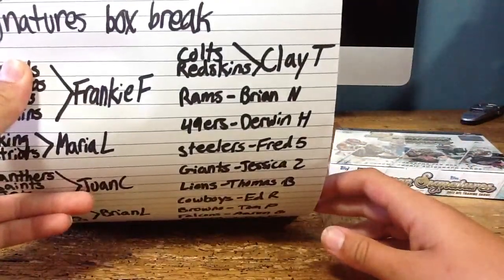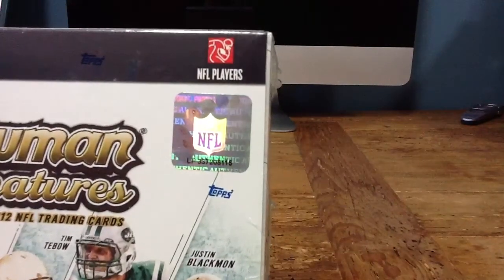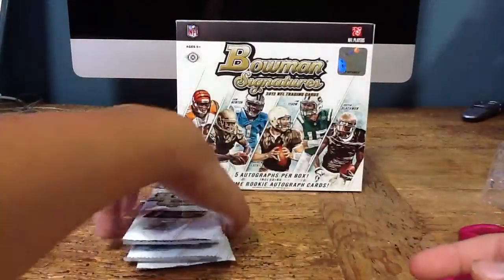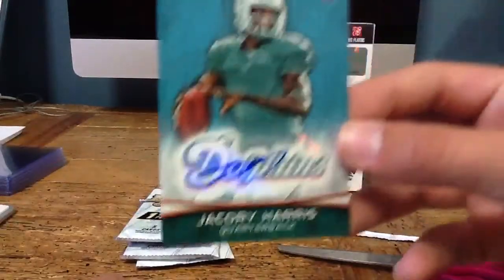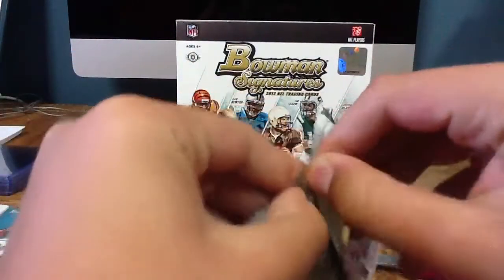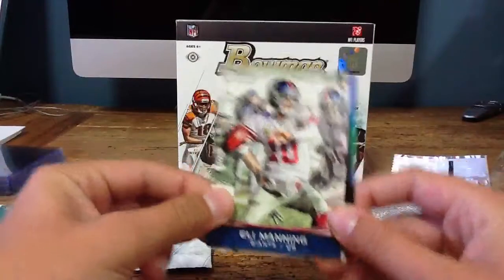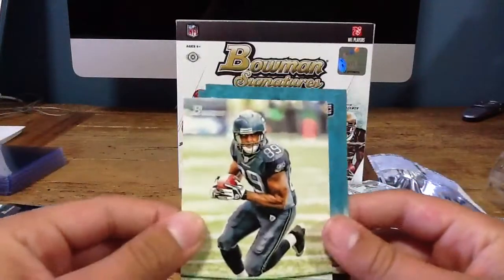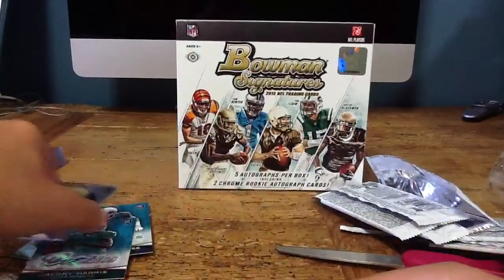7-25-12 2012 Bowman Signatures box break